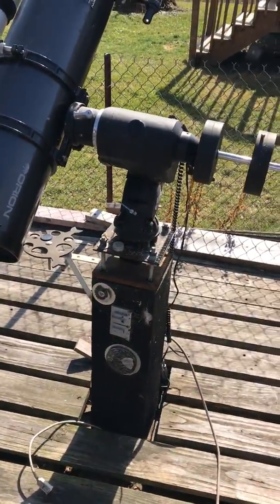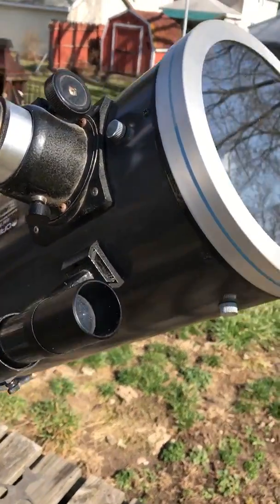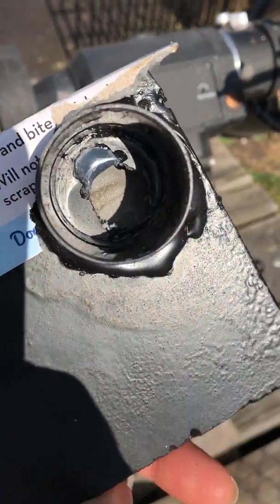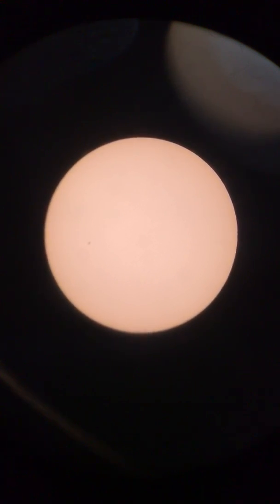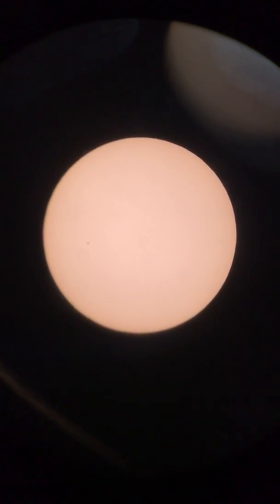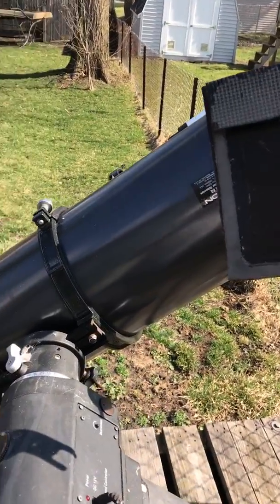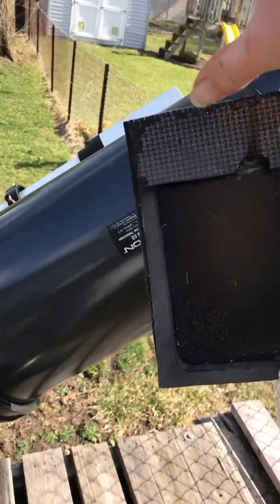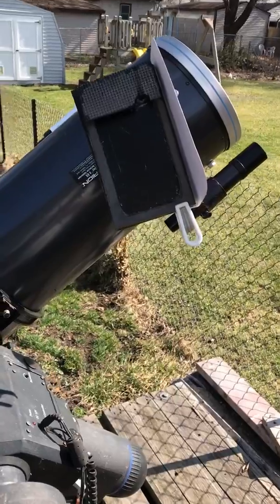iPhone 7 plus telescope mount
Just a boring ass video of the Telescope mount I made for my I phone 7 plus.    and a crap load of UM'S lol lol